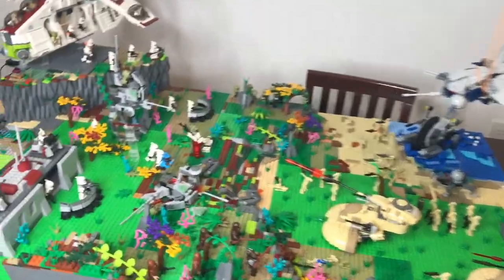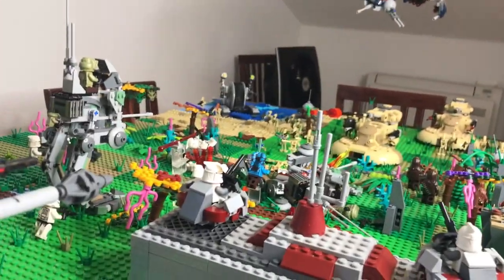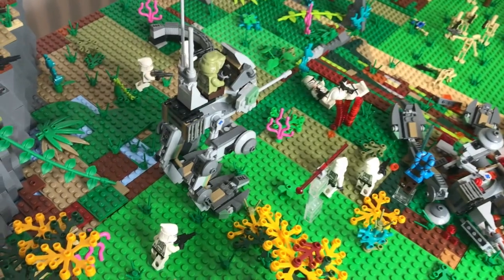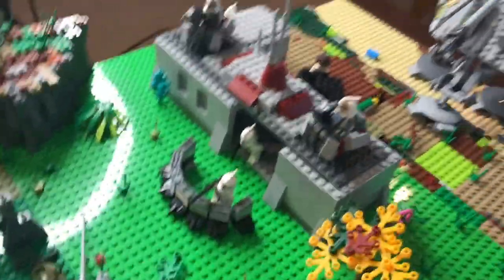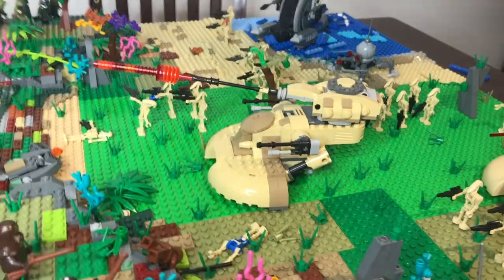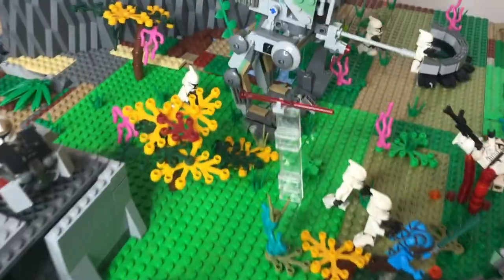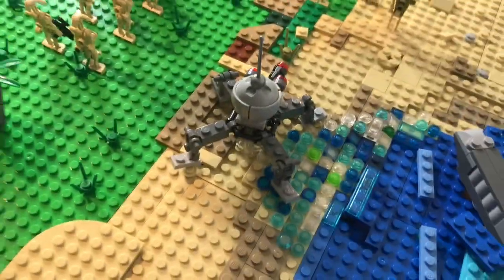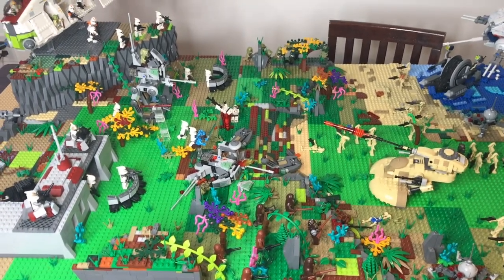Building Felucia MOC Finale!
This video is the last of the three building Felucia MOC. If you haven't seen the first two yet be sure to check those out!